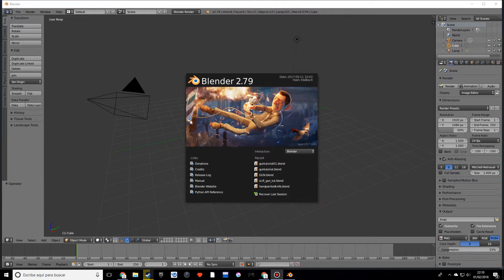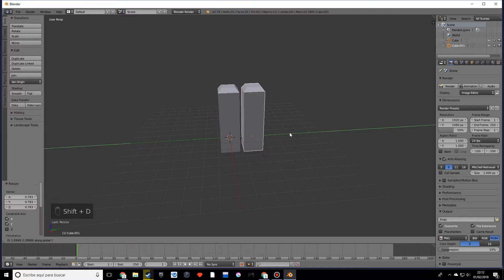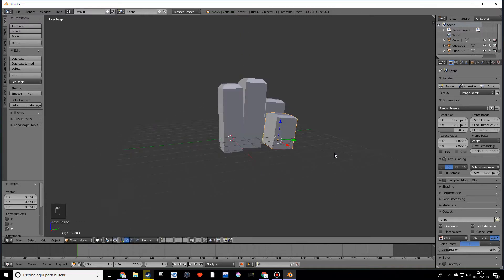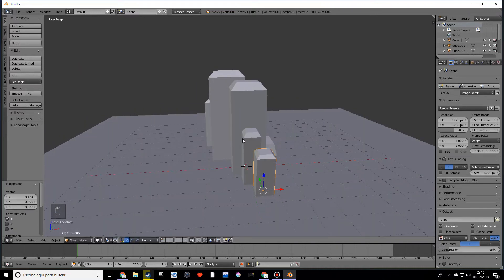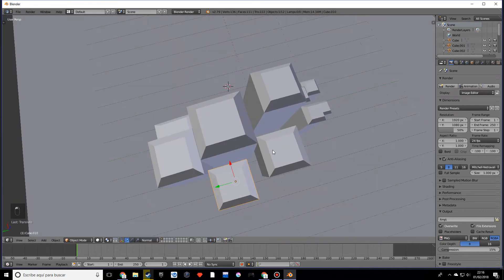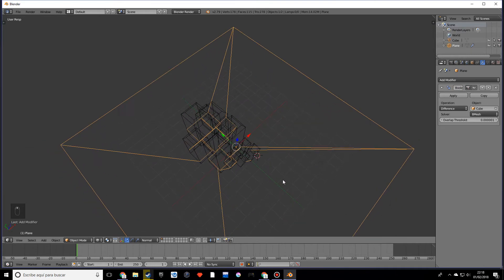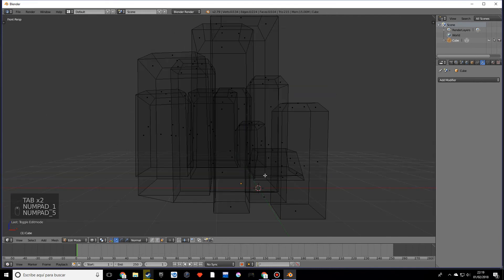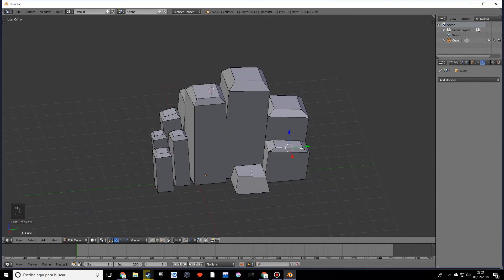Lowpoly Rocks - Blender rocks tutorial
In this video you will learn how to model simple low poly rocks in blender.

In this quick tutorial you will learn how to make some lowpoly rocks in blender! I hope you enjoy and get a lot out of it.